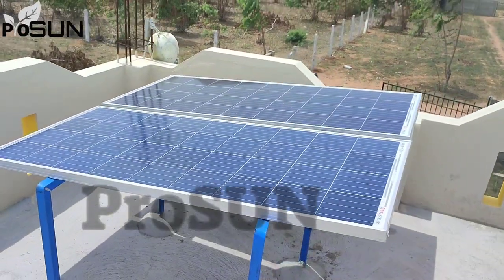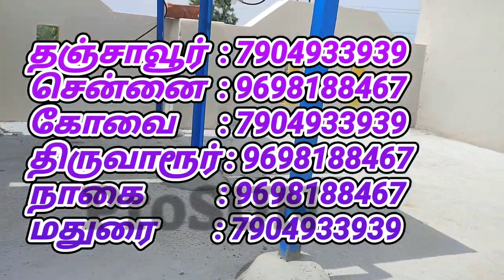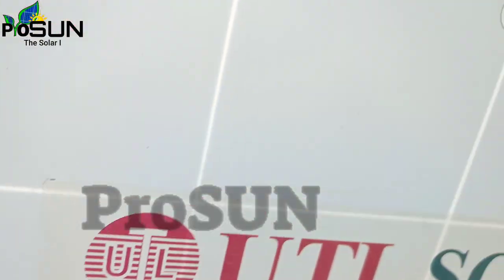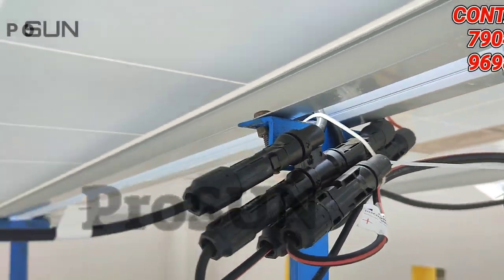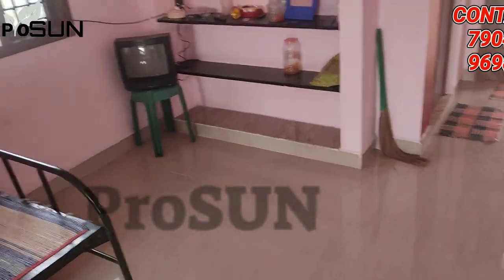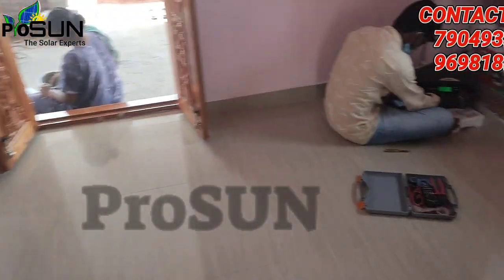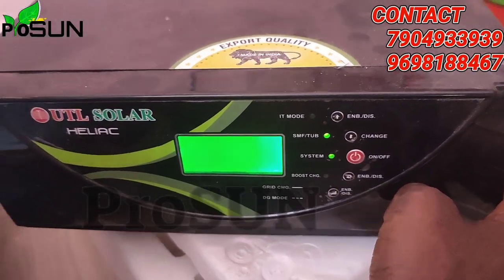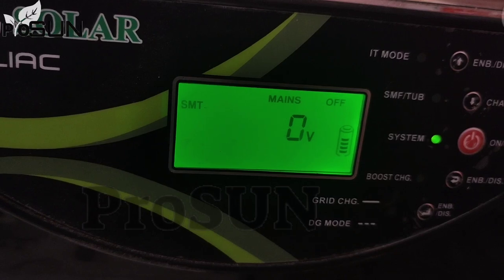Basic Solar System| OFF Grid Solar System| No EB House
We are installing and servicing all energy saving equipment's in all over India.

1.Solar OFF/ON Grid System
2.Solar Water Pumping System
3.Solar Street Light
4.Solar Electric Fencing
5.Solar Dryer
6.Solar Home Emergency Kit
7.Solar Water Heater
8.Biogas Plant & Product
9.Biomass Stove
10.Small Wind Plant
11.CCTV and Security System
12.Solar PCU/Inverters Repair

Our Branches
1.Chennai
2.Coimbatore
3.Thanjavur
4.Thiruvarur